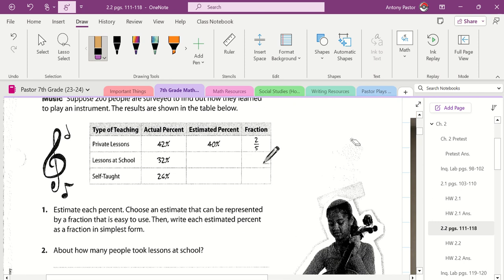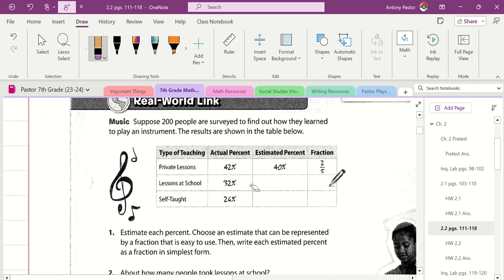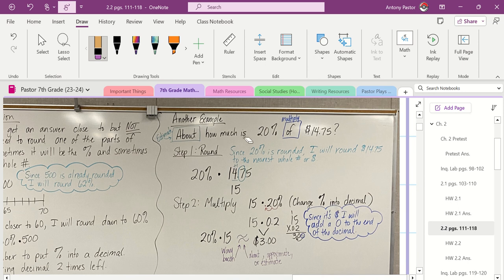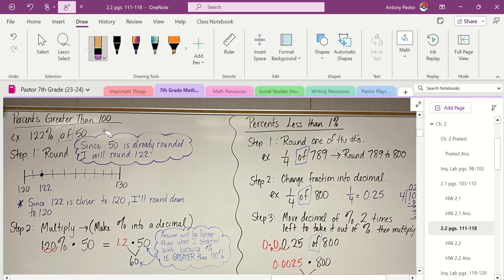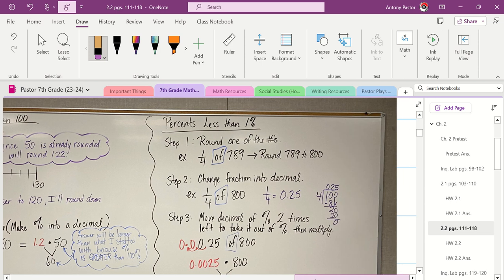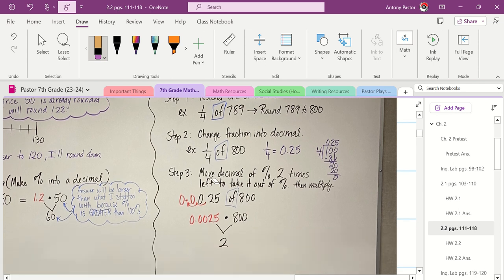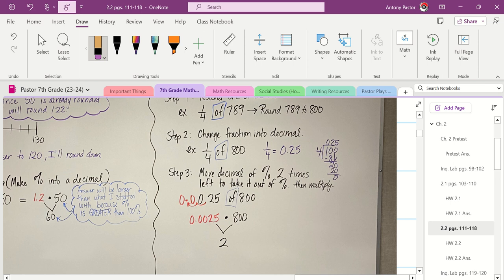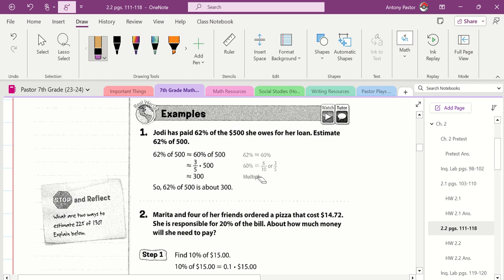7th Grade: Ch. 2, L2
Essential Question: HOW can percent help you understand situations involving money?

7.RP.3, 7.EE.3

Mathematical Practices
1, 3, 4, 5